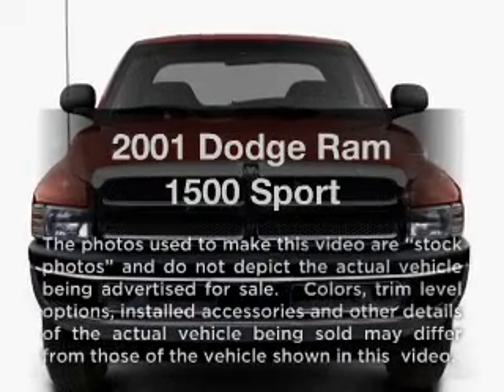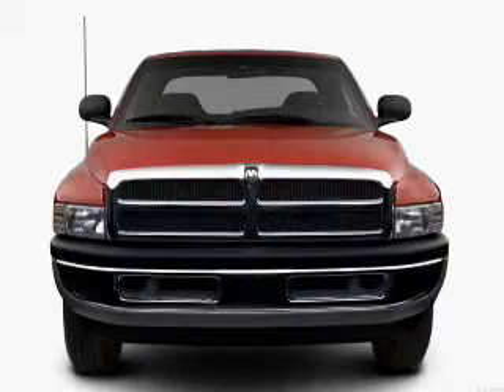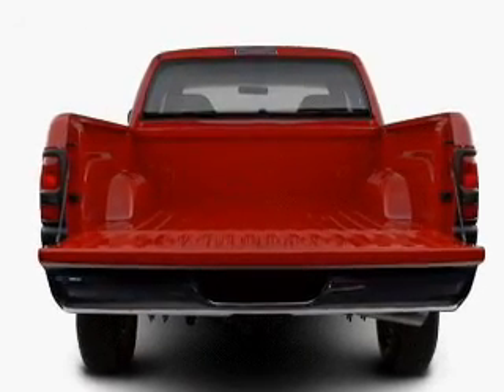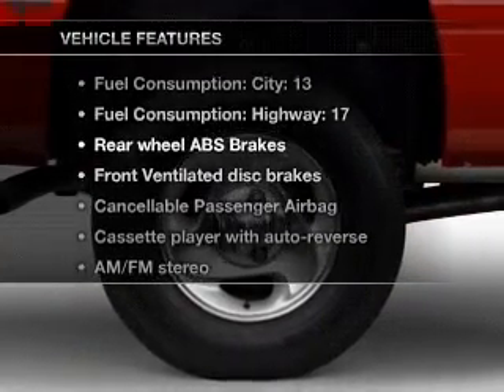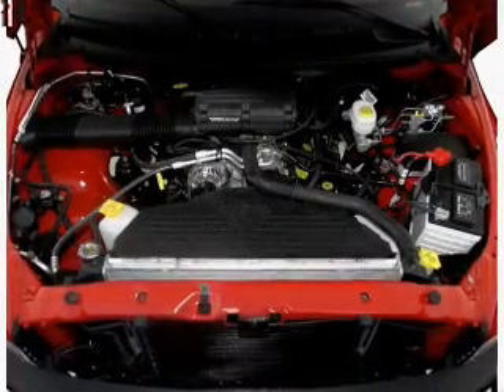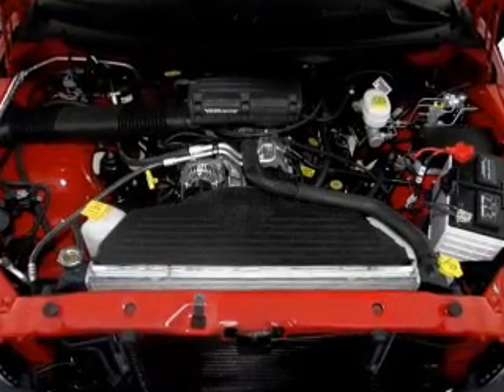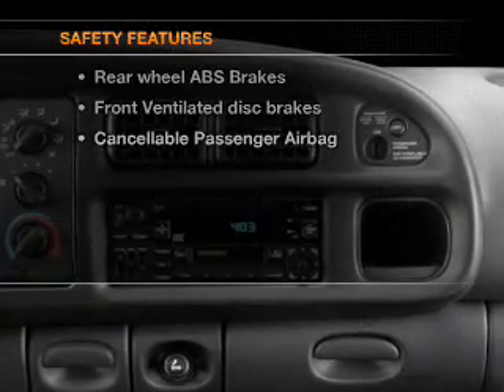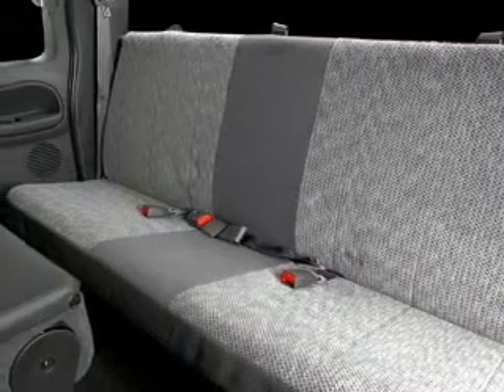2001 Dodge Ram 1500 - Everett WA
Year: 2001
Make: Dodge
Model: Ram 1500
Trim: Sport
Engine: 5.9 liter 8 cylinder 16 valve
Transmission: Automatic
Color: Black
Mileage: 113856
Address:
9815 Evergreen Way